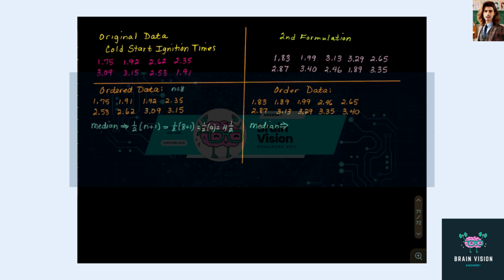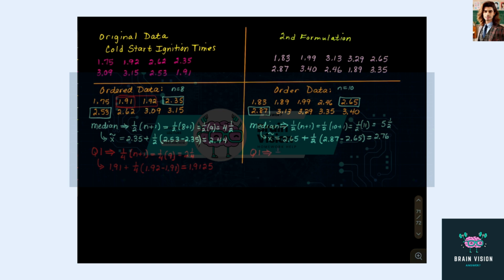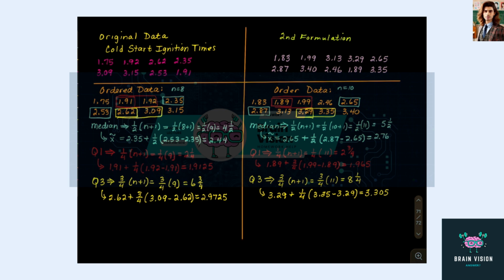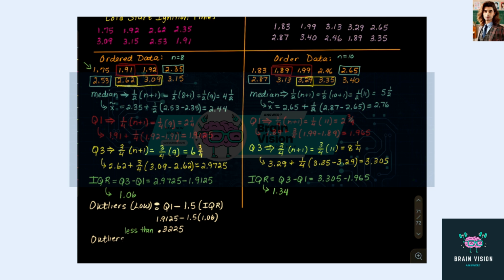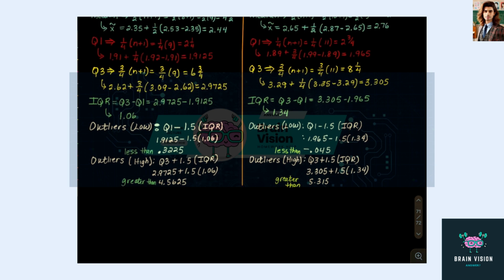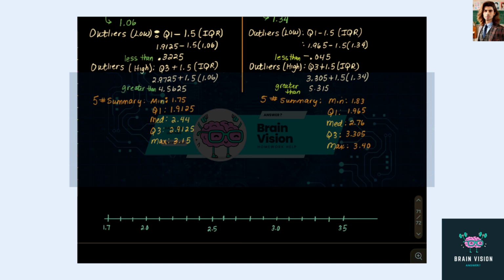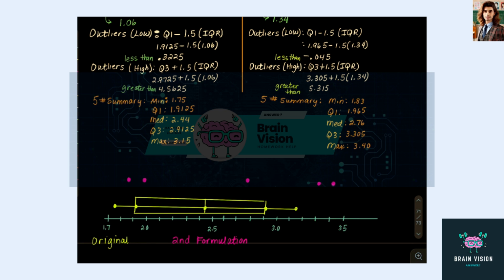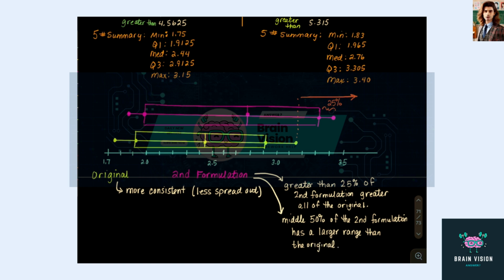The cold start ignition time of an automobile engine is being investigated by a gasoline manufacture